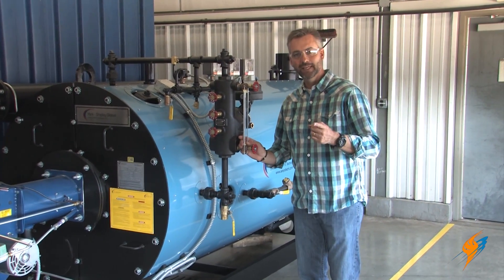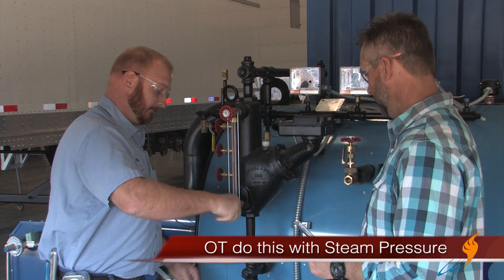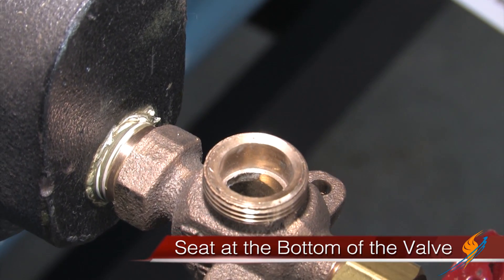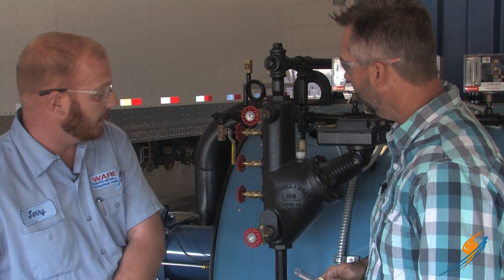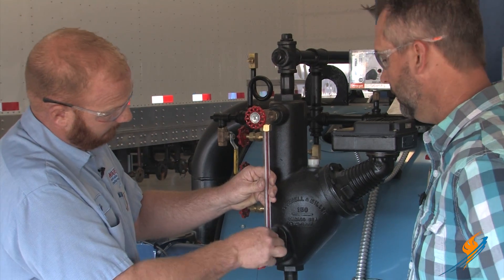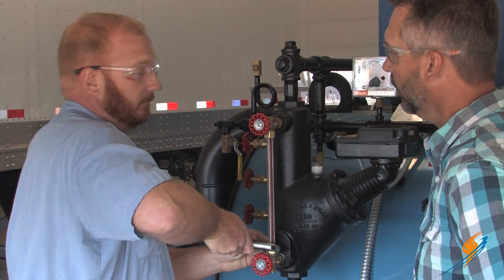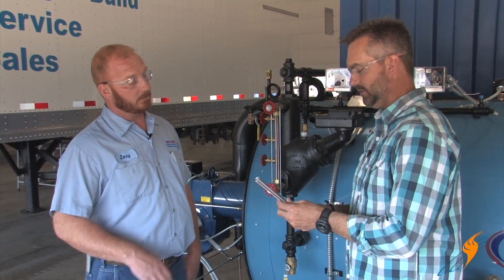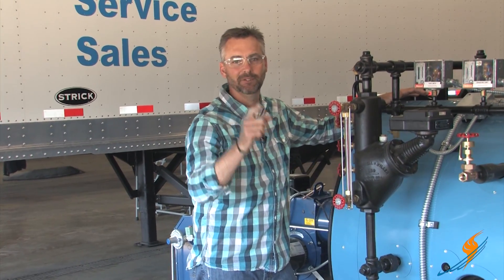Steam Boiler Gauge Sight Glass Replacement - Boiling Point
On this edition of the Boiling Point, Ritchie Ware joins shop foreman Jerry Hunley to learn step-by-step how to replace gauge glass. Jerry also explains how to measure the gauge glass for proper installation on the valve.

Jerry also points out several helpful safety tips when replacing gauge glass.

It is vital to properly maintain your boiler to save cost in the future.

4steamware.com - Purchase clever, steam industry themed t-shirts. All proceeds go to Kosair Charities.